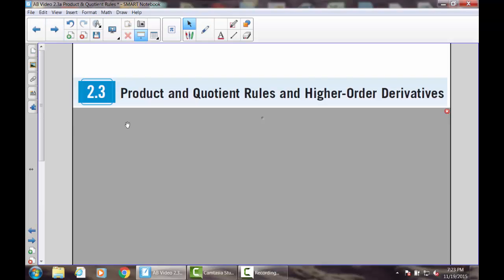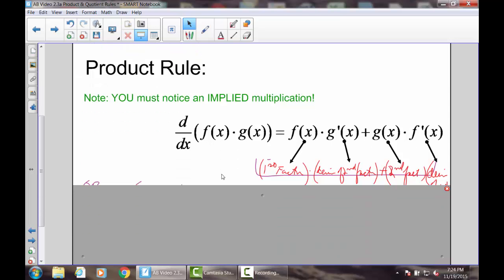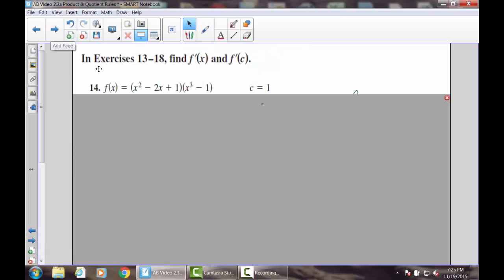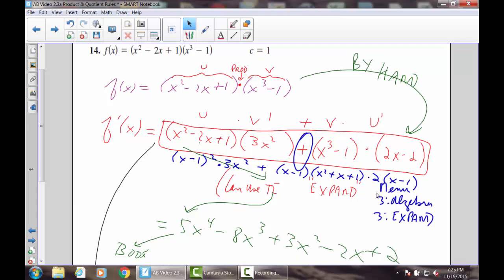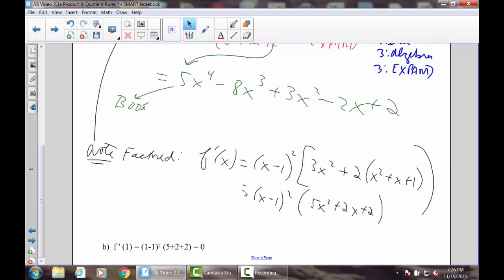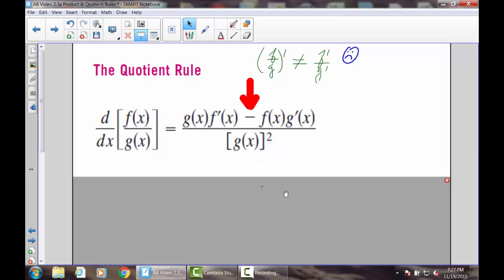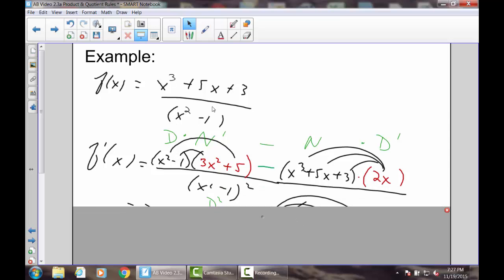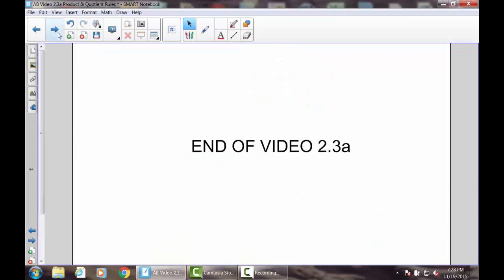Calculus: B DERIVATIVES 11: Intro to Product & Quotient Rules of Differentiation